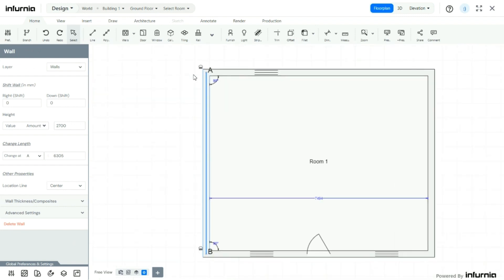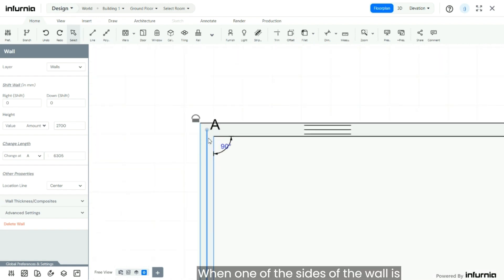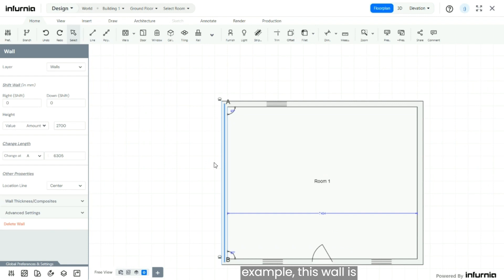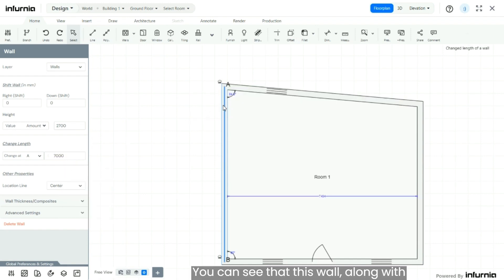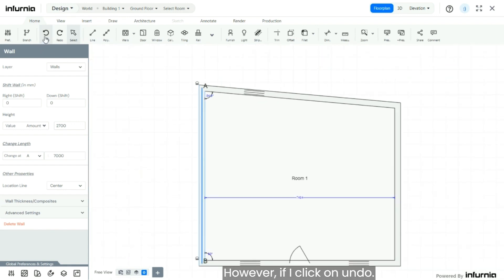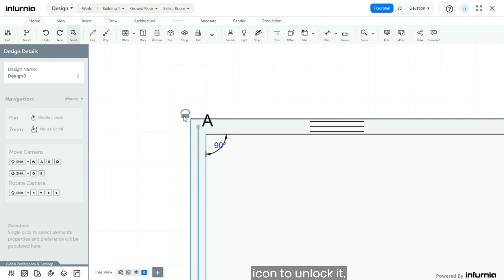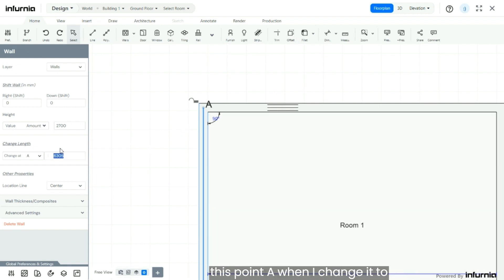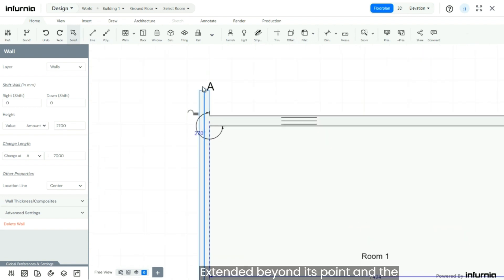Understanding Wall Locking and Unlocking